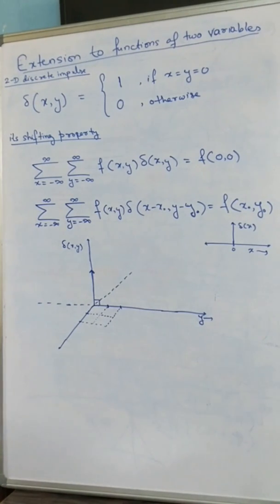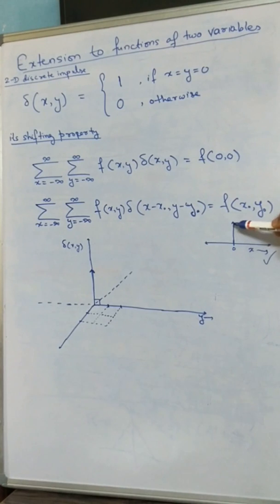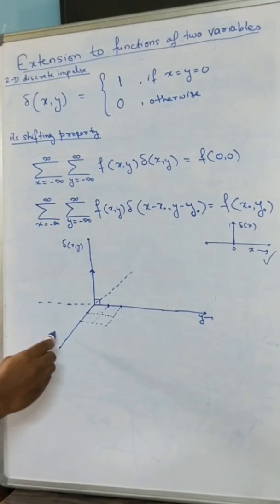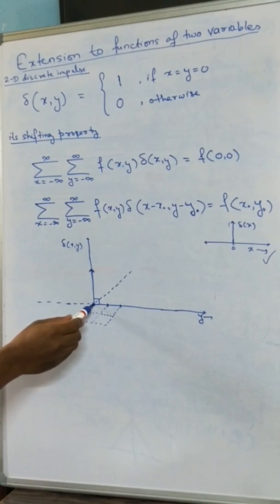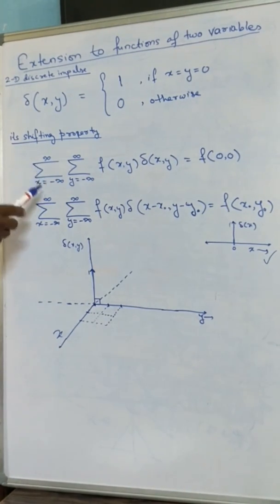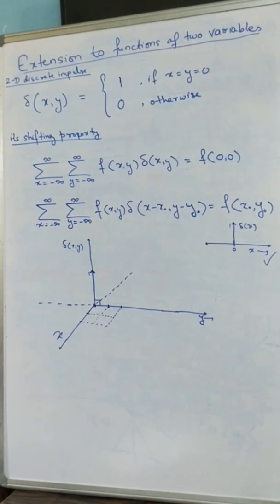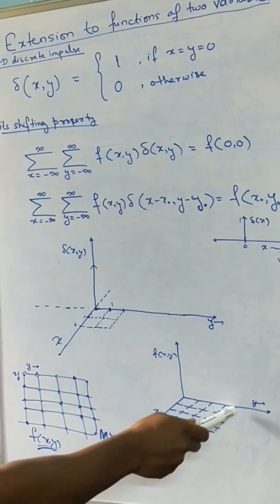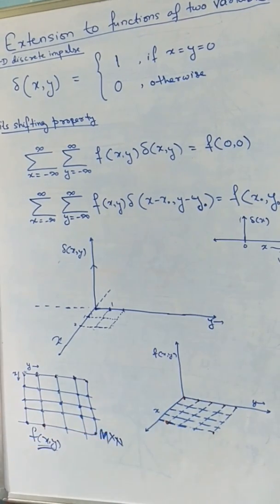2-D Impulse and shifting property of 2-D impulse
2-D Impulse and shifting property of 2-D impulse